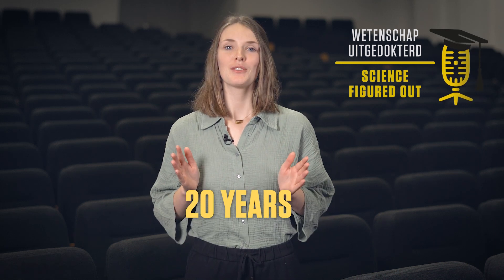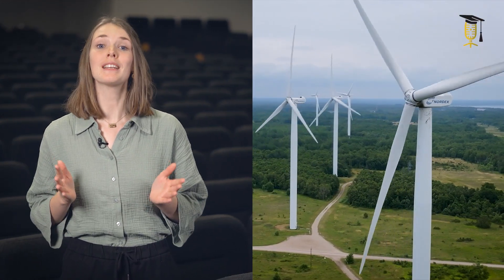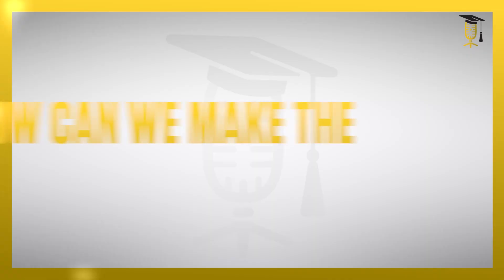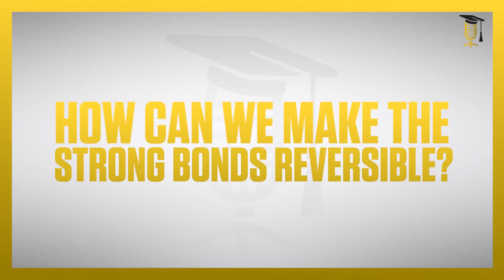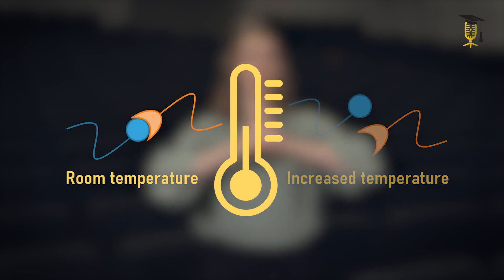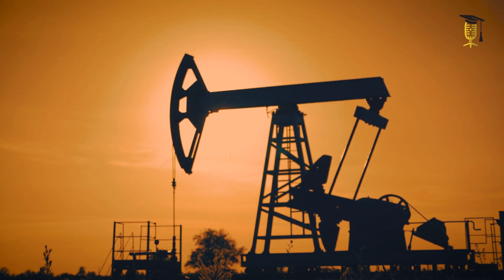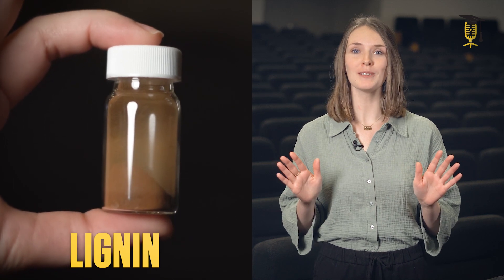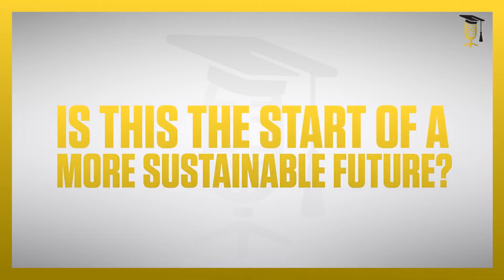Recyclable thermosets from wood waste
Did you know that the average lifespan of a wind turbine is 20 years? After that, unfortunately, wind turbines end up in landfills as they are built from thermosets, materials that can't be recycled (yet).

"It's time to change that", says Marlies Thys (VITO - VUB - FWO). She is looking into making recyclable thermosets by using ... wood waste.   🎥